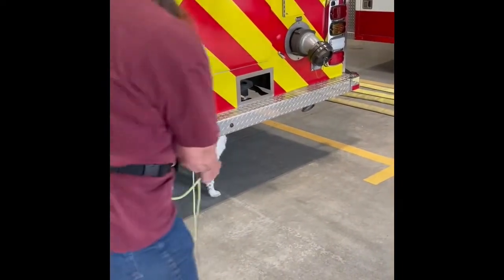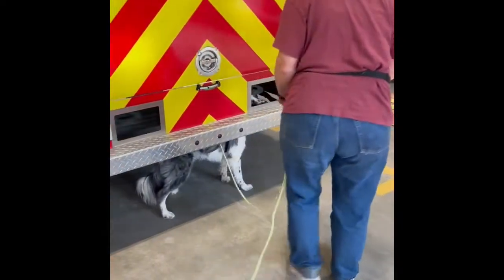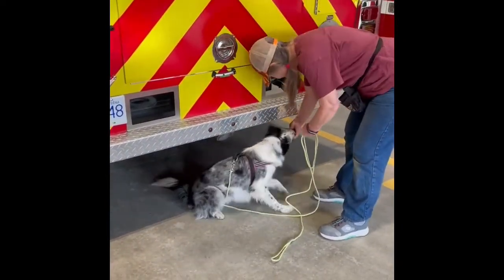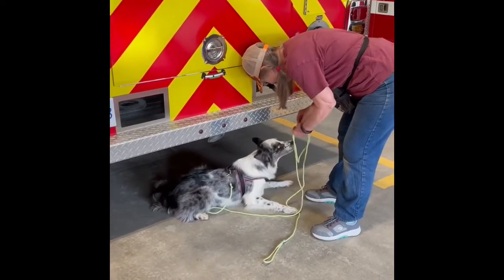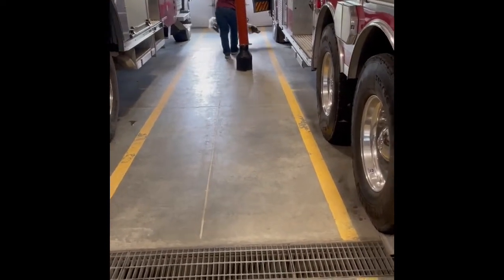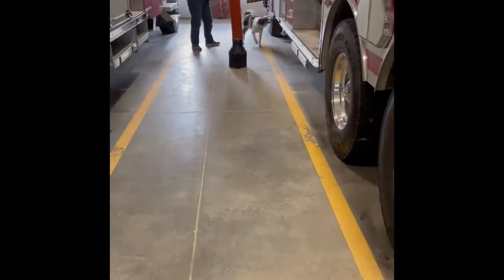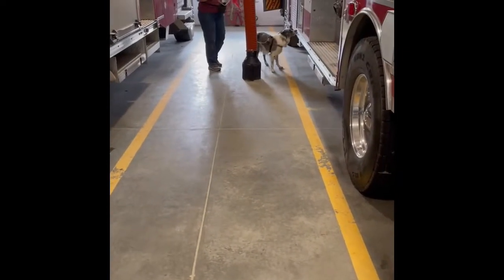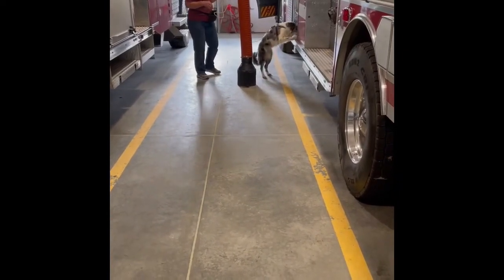Glyn Vehicle Search June 2022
Glyn searching large vehicles in new environment for 3 different scent hides.